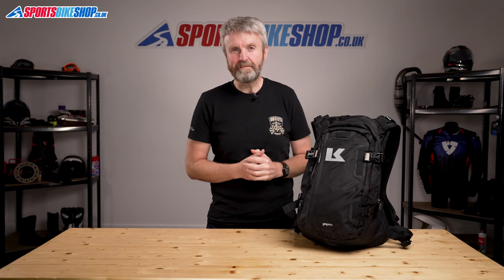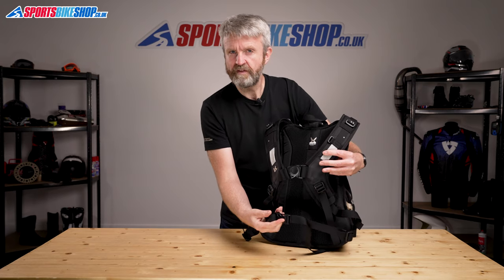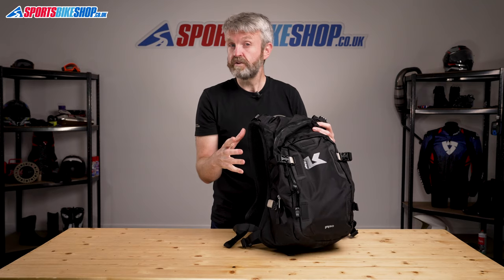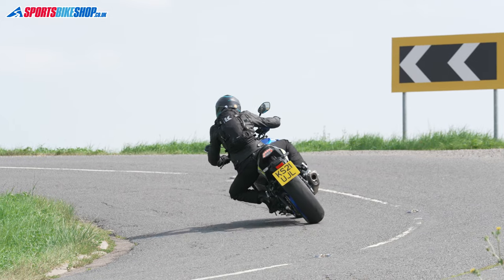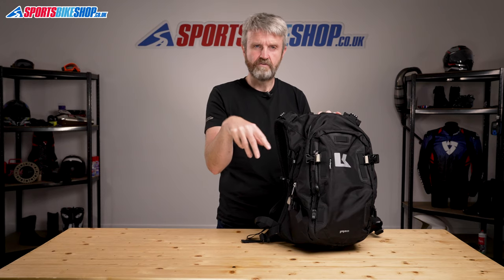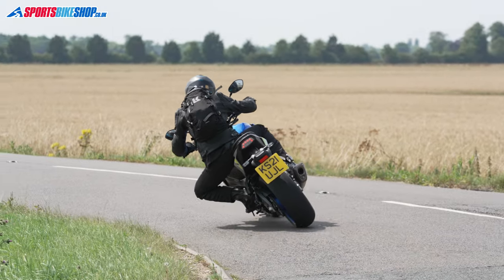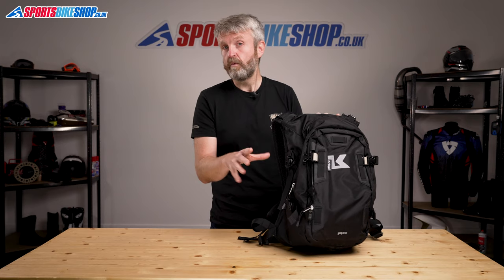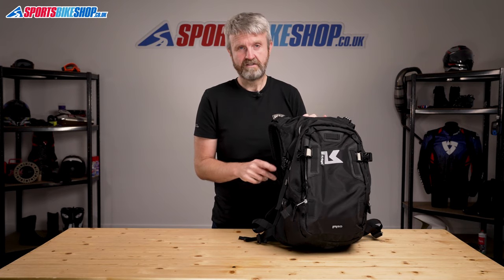Kriega R20 motorcycle backpack review - Sportsbikeshop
Kriega’s 20-litre bike backpack is insanely popular with the people who’ve splashed out for one. Ever wondered why they spend north of £100 on one? Our video will explain all...